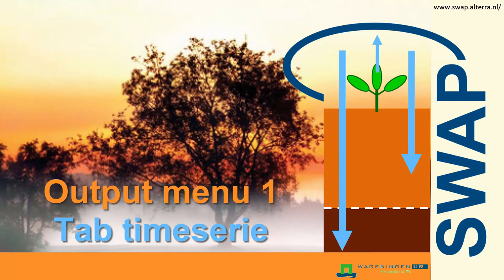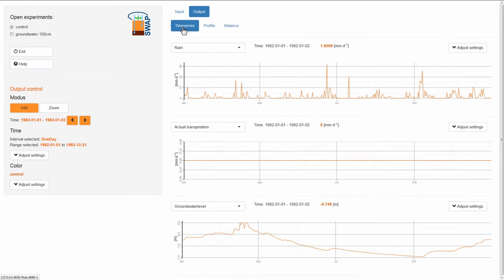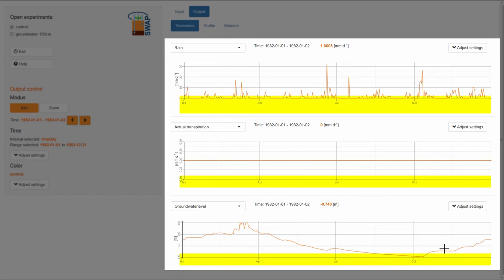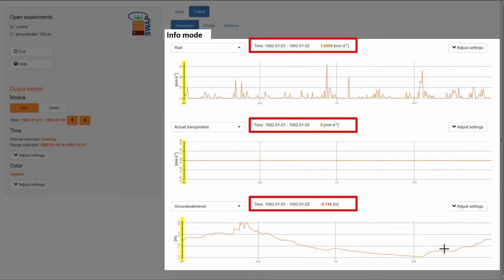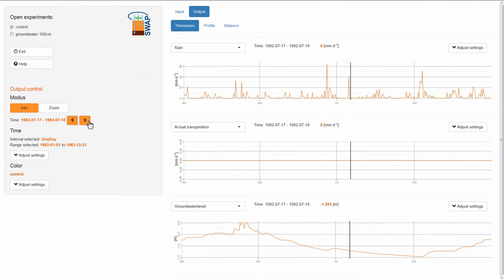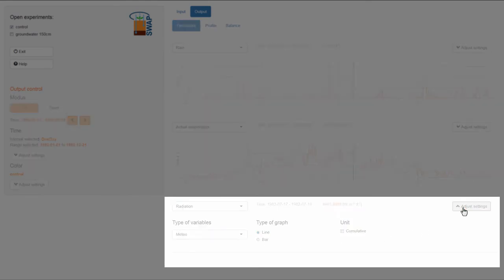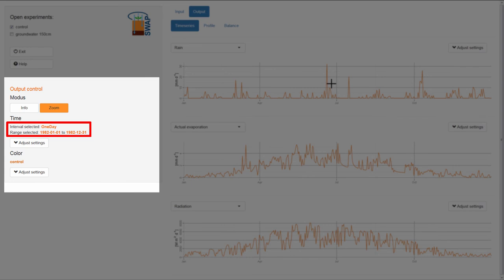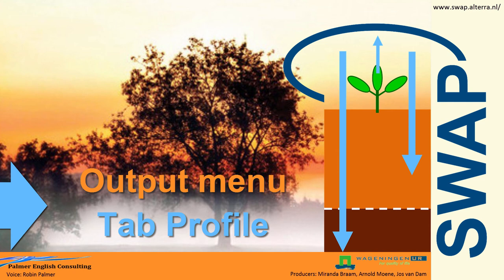SWAP 4: Output menu - timeseries